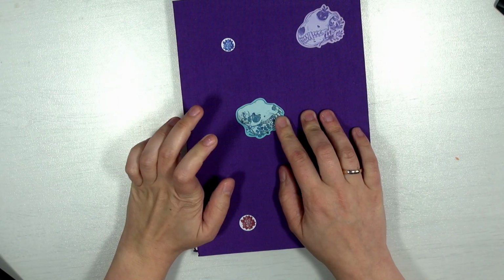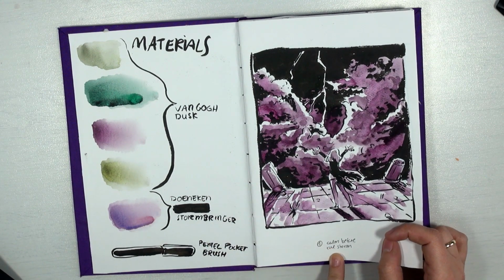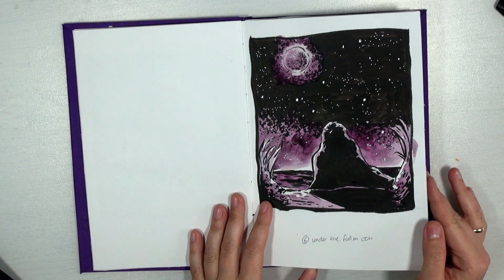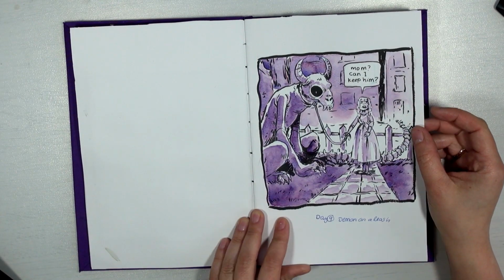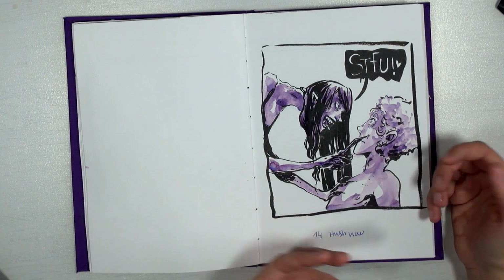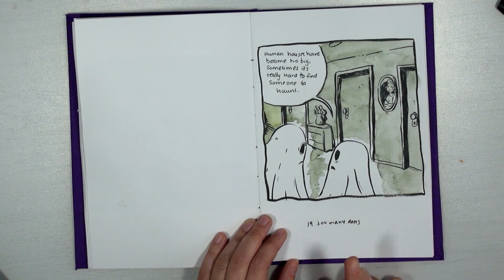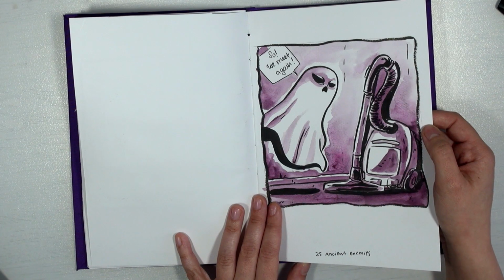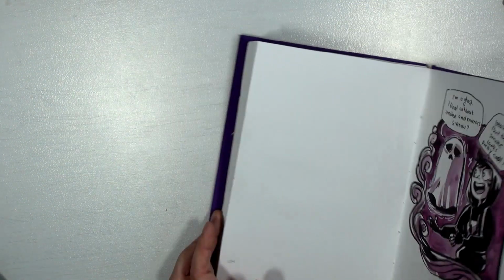October Art Challenge Sketchbooktour | spooky and cute watercolor and ink art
Hello! I want to show you what I did for my personal October art challenge this year. Enjoy!

- Talens Van Gogh Dusk Paints & Davy's Gray
- Handmade Watercolor Stormbringer by Doenekenart ( My wife's paints)
- My handmade sketchbook with the cheapest watercolor paper available
- Pentel Pocket Brush for Outlines
- a white gel pen

LINKS:

Handmade watercolors from my wife
Our business Instagram: @doenekenart

SOCIALS:
Artfol: @noobsydraws